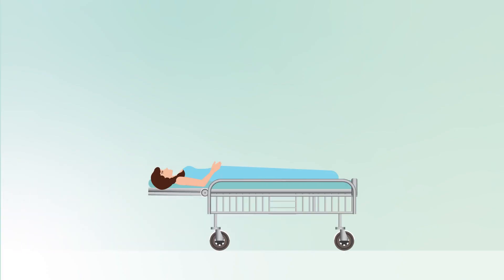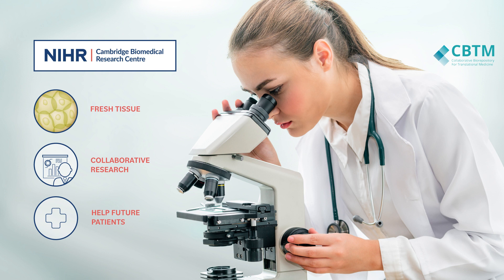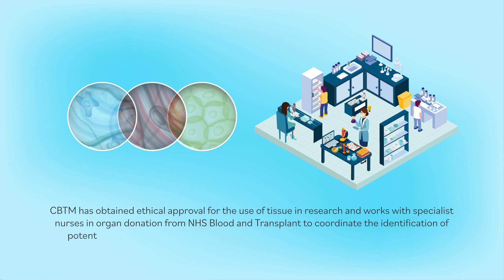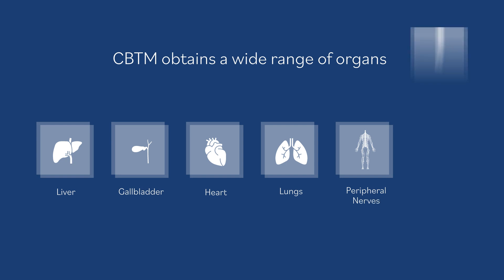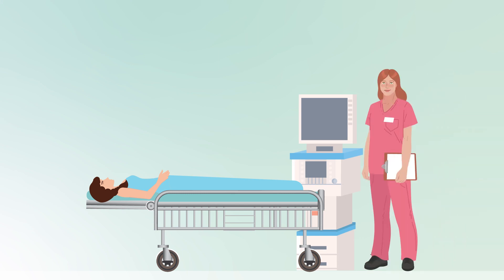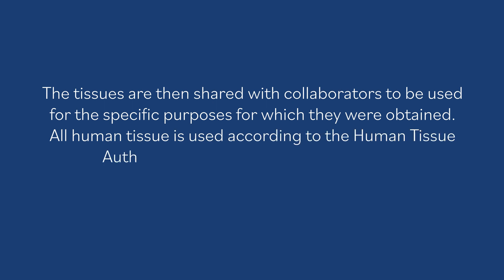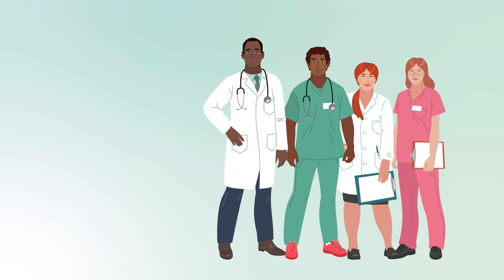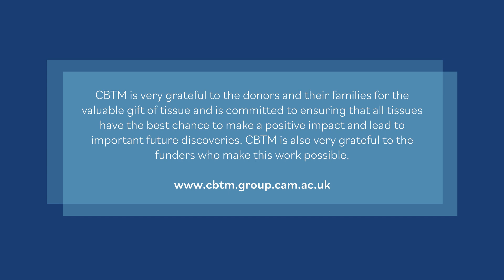Access to Human Tissue for Collaborative Research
The Collaborative Biorepository for Translational Medicine (CBTM) is based at the University of Cambridge and Addenbrooke’s Hospital in the Cambridge Biomedical Research Centre. Professor Kourosh Saeb-Parsy and the team work to provide reliable access to fresh tissue for collaborative research and to ensure the generously donated tissue has the best chance to make a positive impact.